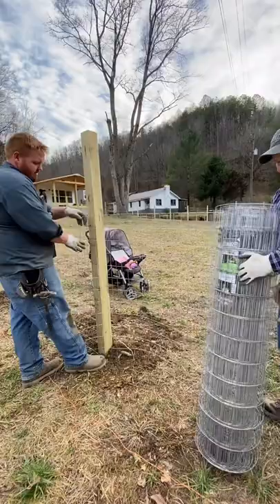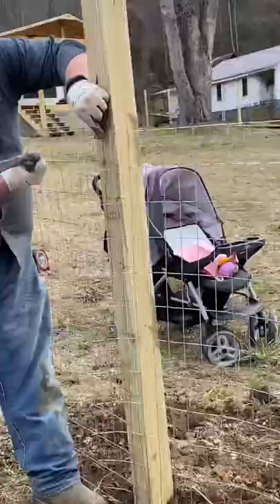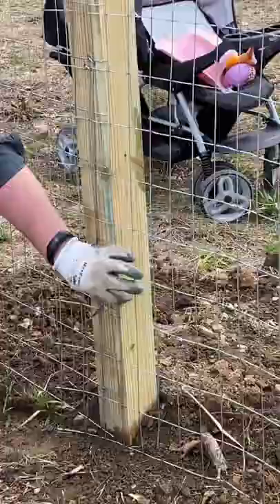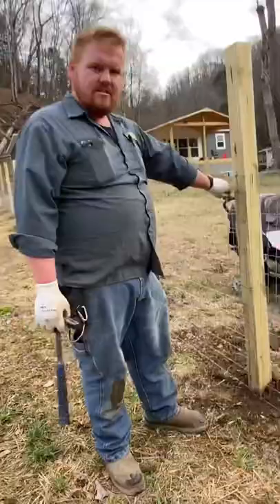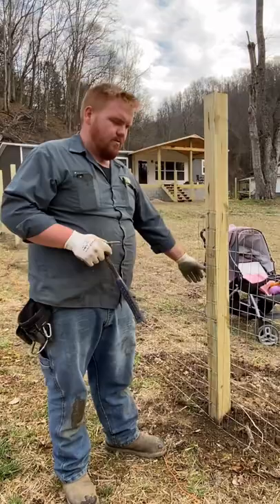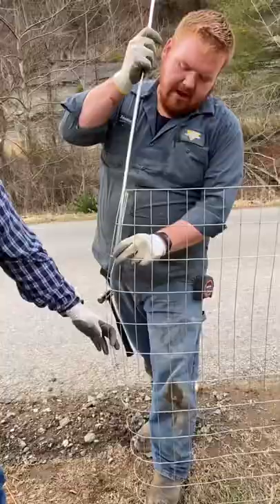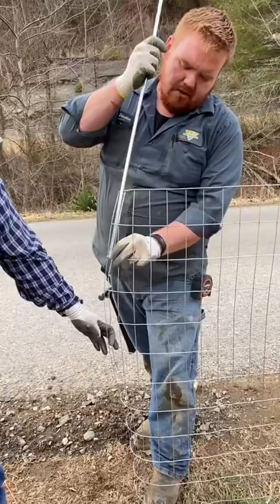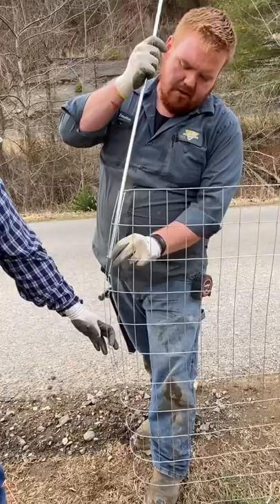How to get a fence pulled Tight! Like a pro!